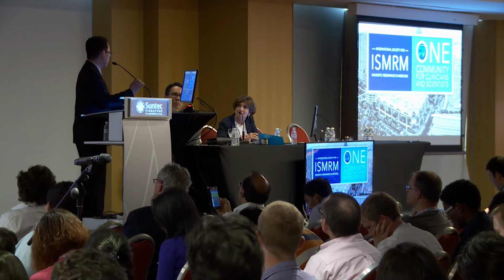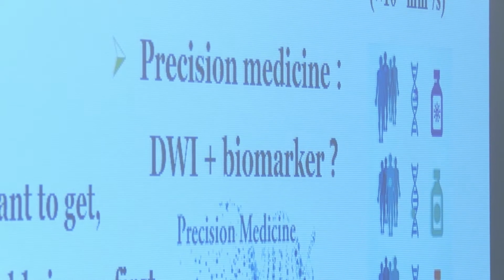New Models for New Therapies: Tumour Response to Therapy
Kinh Gian “Richard” Do and Sabrina M. Ronen, Ph.D., Moderators of the Tumour Response session discuss the different imaging techniques used in looking at tumour response, and some of the challenges in improving these.